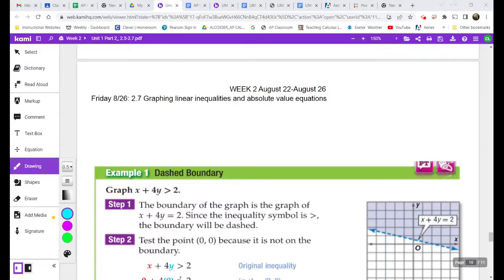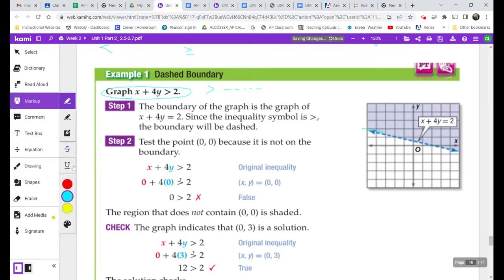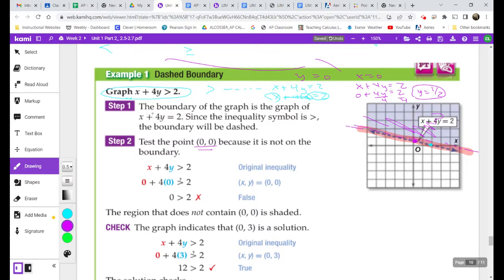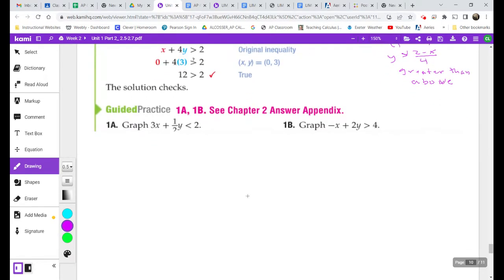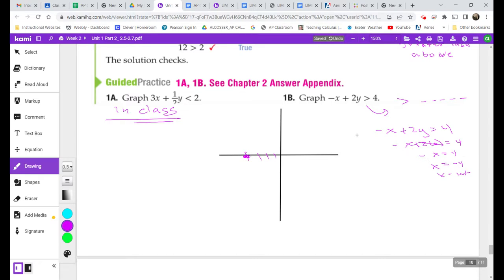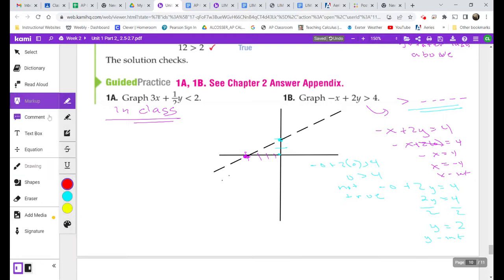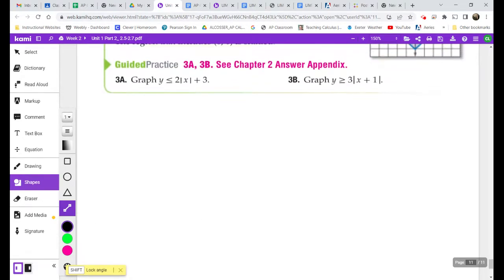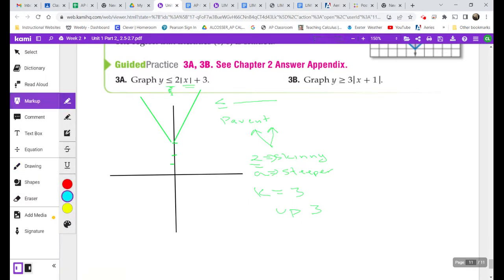Absolute Value and linear inequalities Friday 8/26